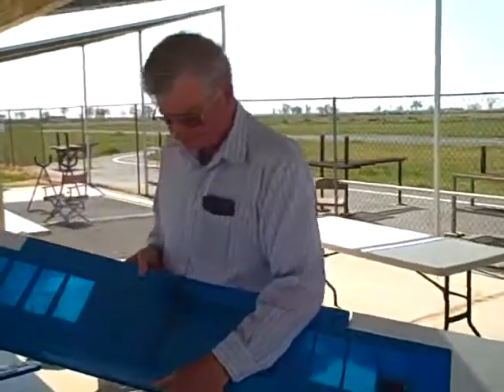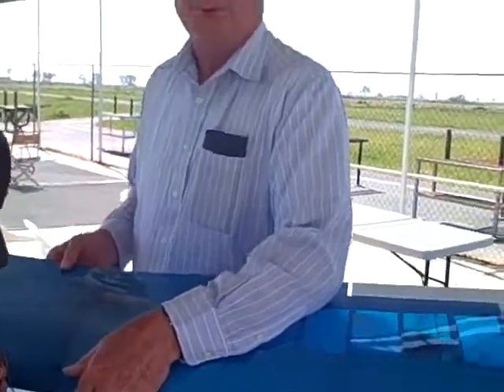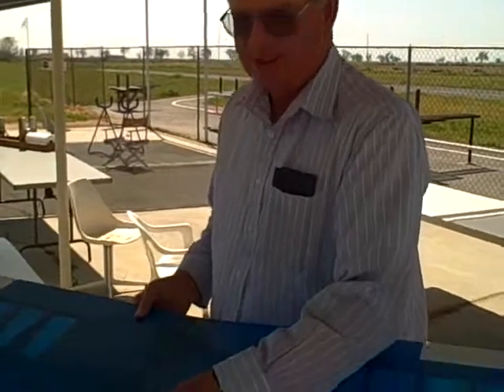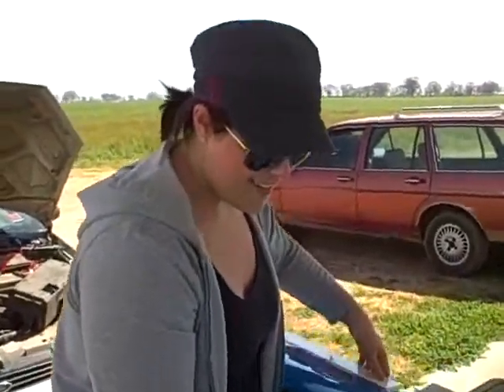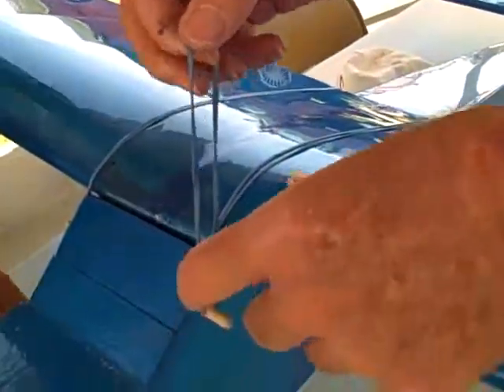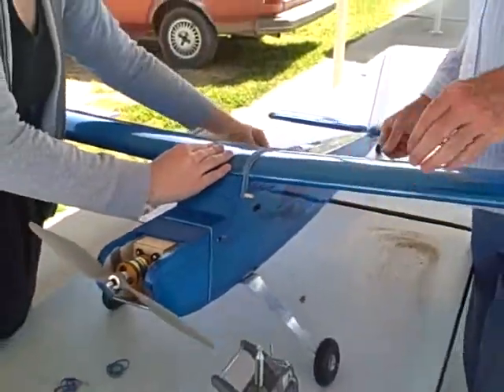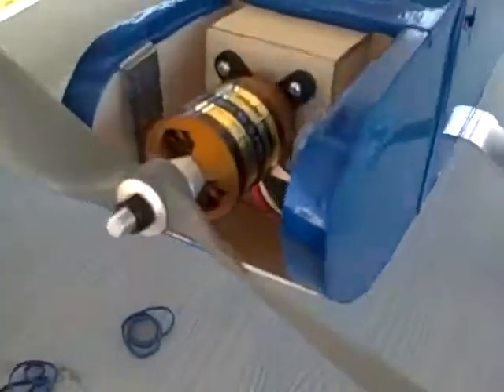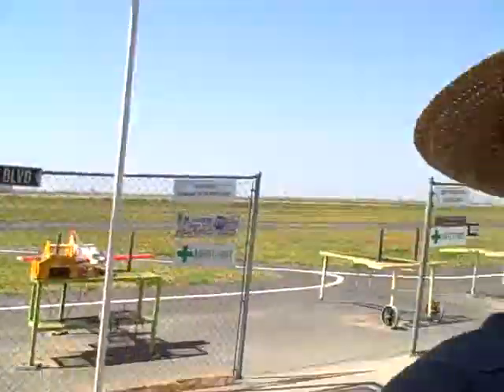UC Merced School of Engineers teams with MCRC Club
Recorded on March 28, 2009 using a Flip Video camcorder. UC Merced School of Engineers teams with MCRC Club for an interesting project: Power RC planes (eventually UAV's) with solar panels mounted on the wings.